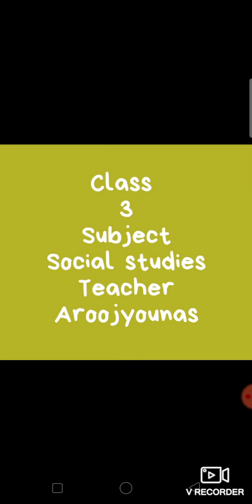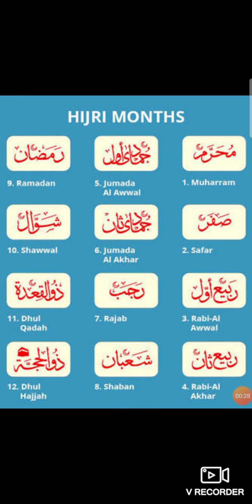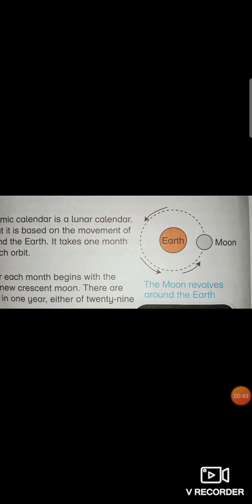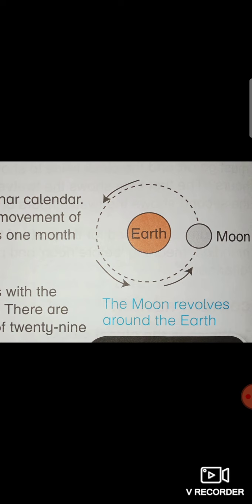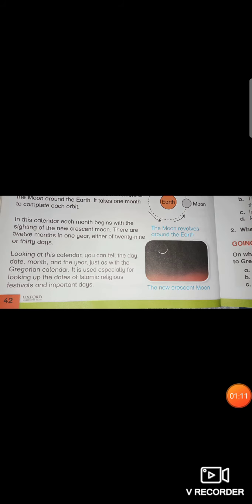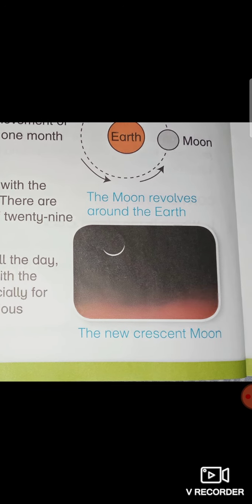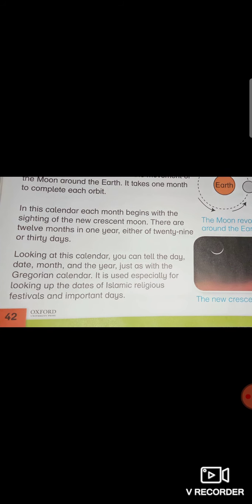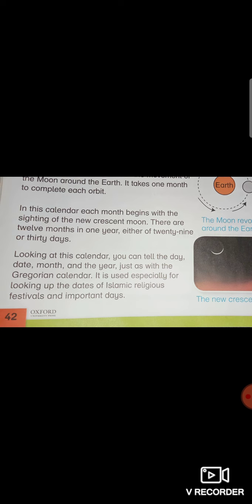social studies class 3